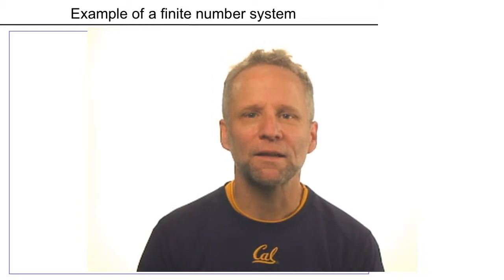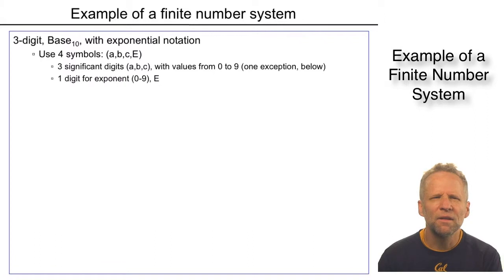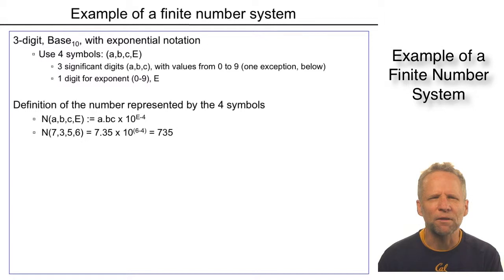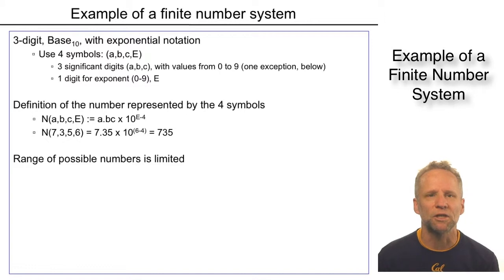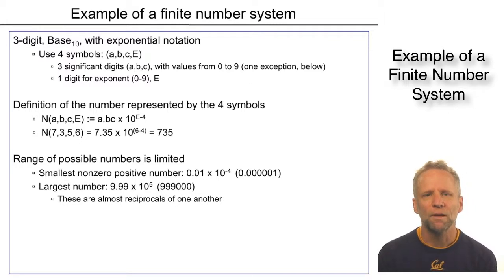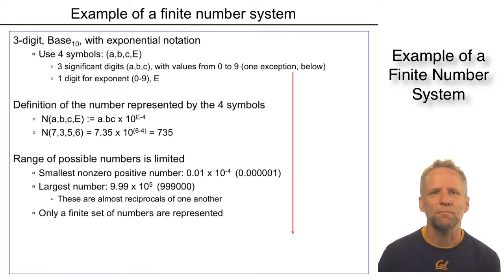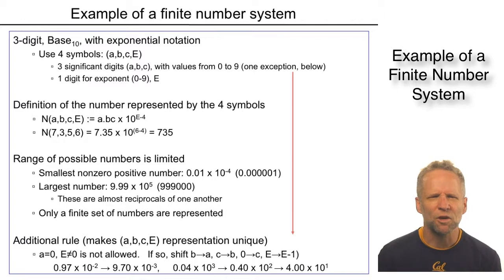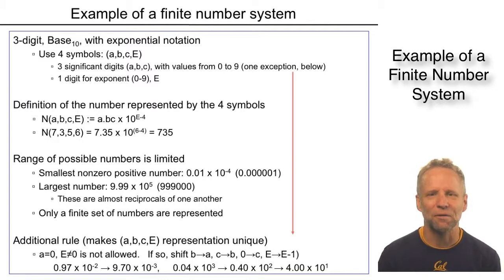E7 Unit 1 Alternate Layout